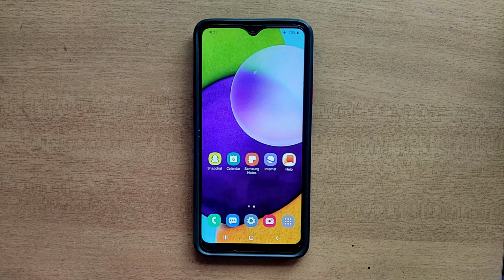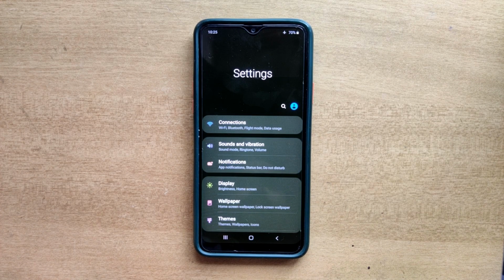How To Turn Off Notification Reminders Vibrate When Sound Plays In Samsung Galaxy Mobile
1.How to Turn Off Notification Reminders Vibrate When Sound Plays In Samsung Galaxy Mobile

2.How to Deactivate Notification Reminders Vibrate When Sound Plays In Samsung Galaxy Mobile

3.How to Disable Notification Reminders Vibrate When Sound Plays In Samsung Galaxy Mobile

4.How to Cancel Notification Reminders Vibrate When Sound Plays In Samsung Galaxy Mobile

5.How to Stop Notification Reminders Vibrate When Sound Plays In Samsung Galaxy Mobile

Shortcut:  Menu Guide :

Samsung A30
Samsung A20 4G
Samsung A12
Samsung A03
Samsung A10
Samsung A21
Samsung A22
Samsung A6
Samsung A31
Samsung A50
Samsung A51
Samsung A52
Samsung A53
Samsung F12
Samsung F13
Samsung F20
Samsung F22
Samsung M12
Samsung M13
Samsung M21
Samsung M30
Samsung M31
Samsung M32
Samsung M33
Samsung M35
Samsung M51
Samsung M52 5G
Samsung M53
Samsung M33
Samsung M13
Samsung M23
Samsung M50